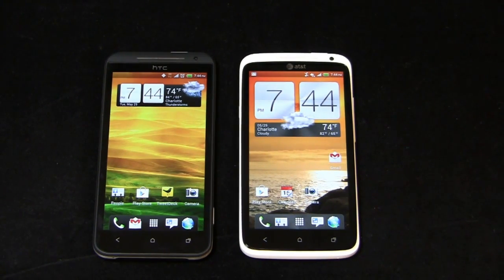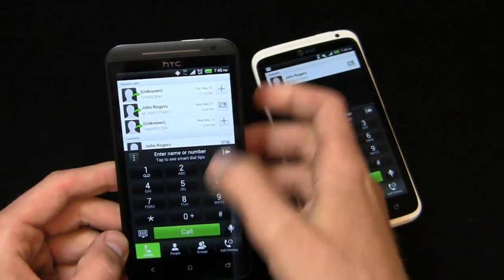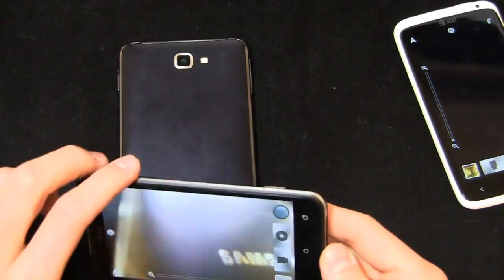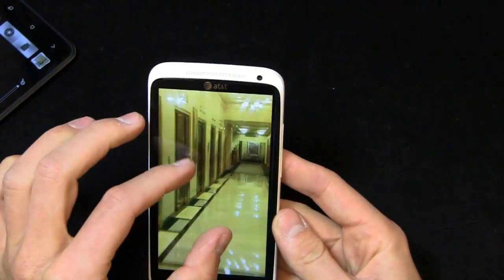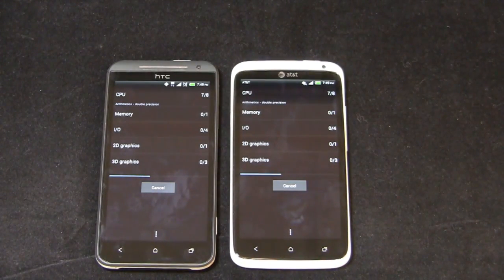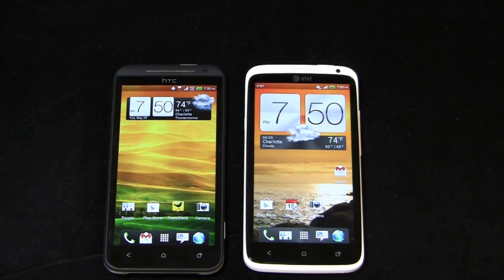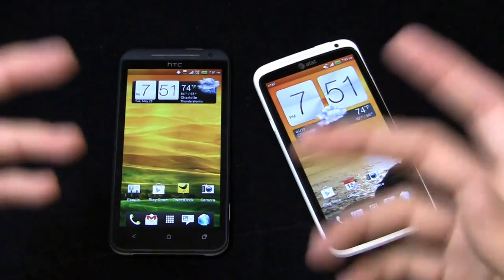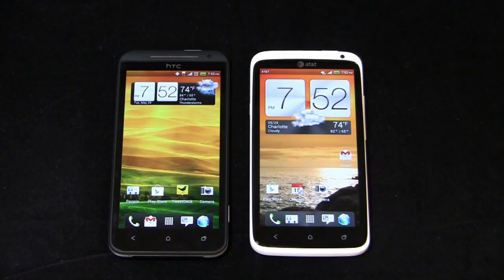HTC EVO 4G LTE vs. HTC One X Part 2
Aaron does a dogfight between Sprint's HTC EVO 4G LTE and AT&T's HTC One X, two flagship 4G LTE Android phones.  The EVO 4G LTE is powered by a 1.5 GHz dual-core Snapdragon S4 CPU and offers a 4.7-inch HD (720p) display, 8-megapixel camera with 1080p HD video recording, a front-facing camera, 2,000 mAh battery, kickstand, and Android 4.0 with HTC Sense 4.  The One X sports the same CPU, camera, software, and display, though it has a 1,800 mAh battery and polycarbonate shell.  Both are high-end, awesome smartphones.  Which one offers the best bang for the buck?  Part 2 of 2.